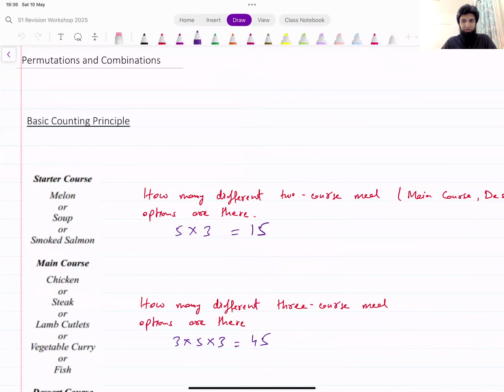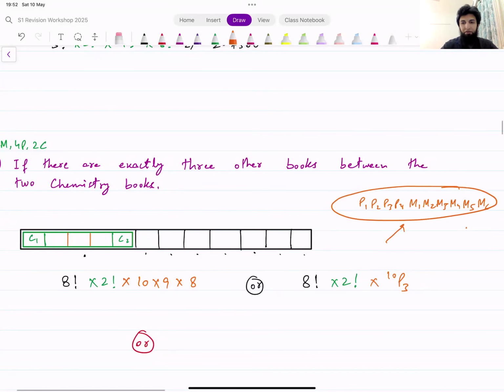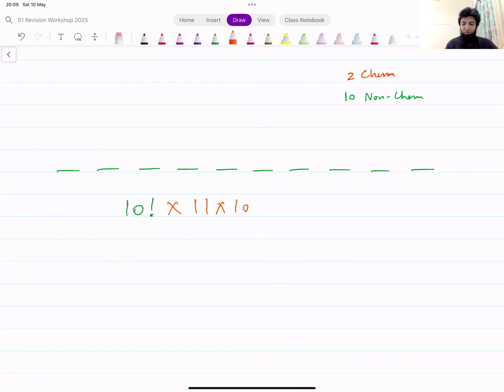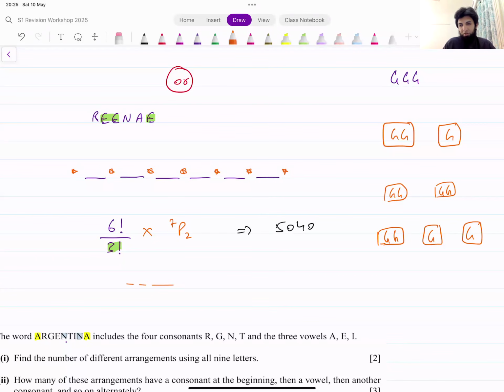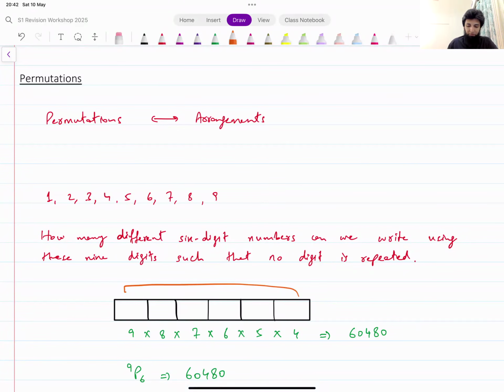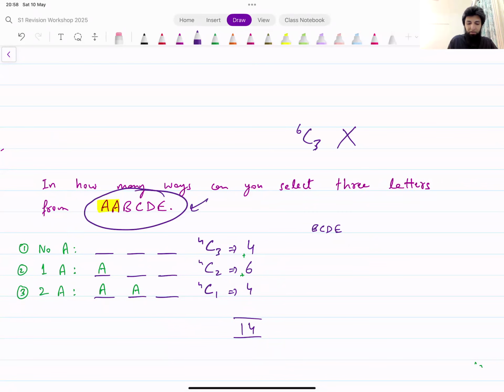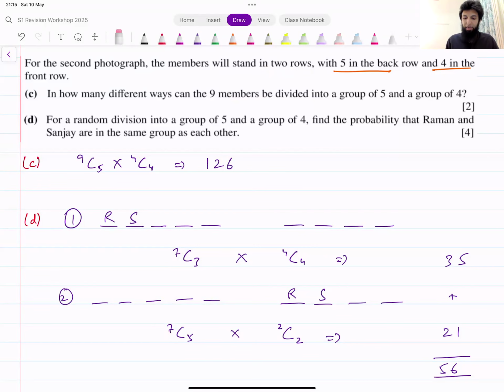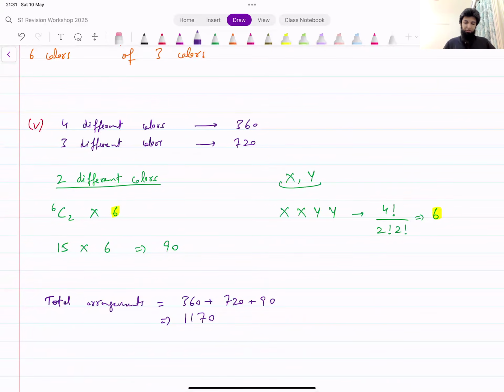S1 Permutations and Combinations | Revision of all Concepts & Types of Questions | A-level Math 9709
𝗔𝗦/𝗔-𝗟𝗲𝘃𝗲𝗹 𝗠𝗮𝘁𝗵 𝗥𝗲𝘃𝗶𝘀𝗶𝗼𝗻 𝗪𝗼𝗿𝗸𝘀𝗵𝗼𝗽 (𝗟𝗶𝘃𝗲 on Zoom) — 𝗨𝗽𝗴𝗿𝗮𝗱𝗲𝗱 𝗳𝗼𝗿 𝘁𝗵𝗲 𝟮𝟬𝟮𝟱 𝗕𝗮𝘁𝗰𝗵!